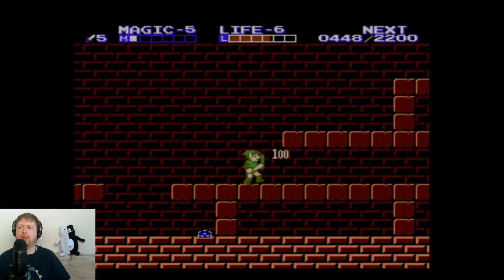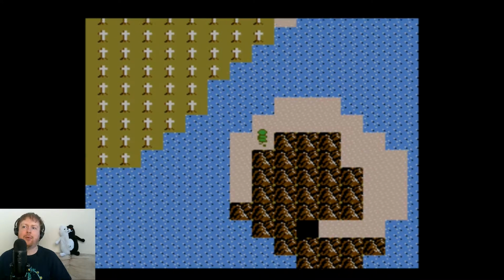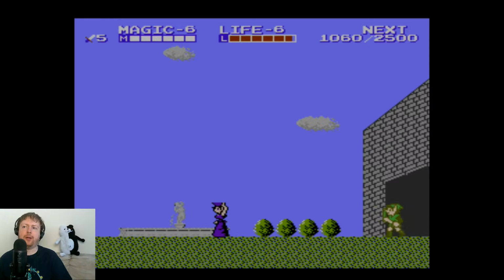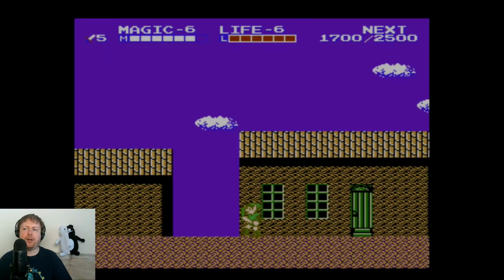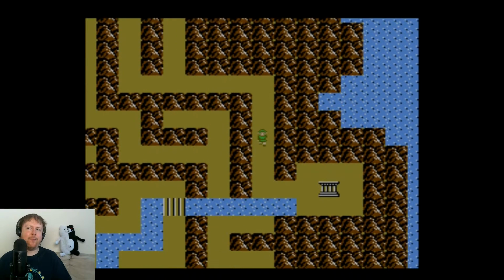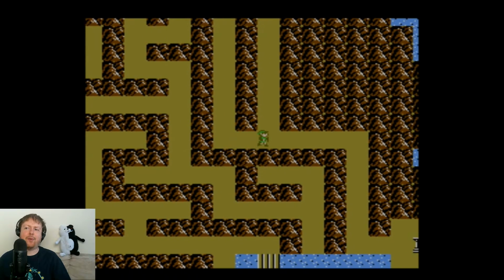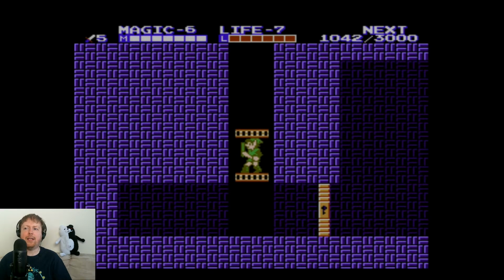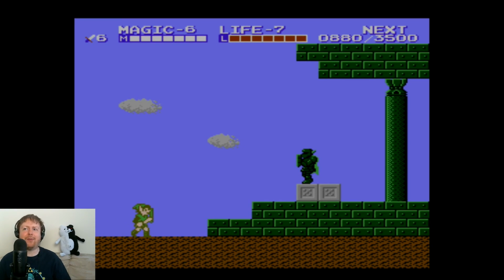Zelda 2: The Adventure of Link: Part 4 - Ryan Turford Plays!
Ryan invades the Graveyard Palace and the Island Palace in this week's Zelda Wednesday!

Find Ryan on Twitter @ryanturford